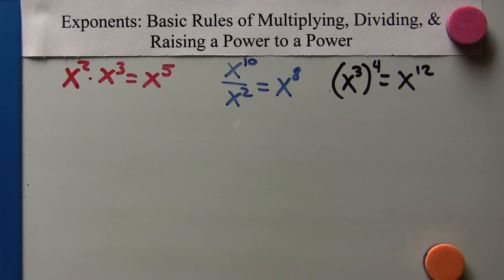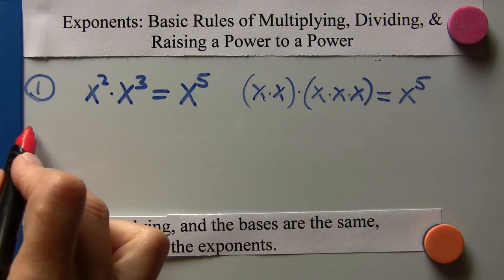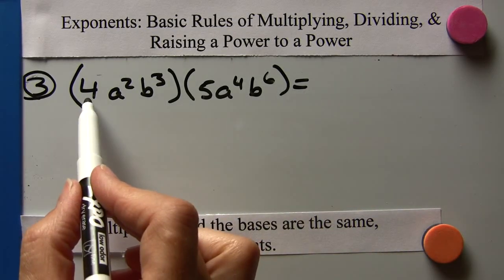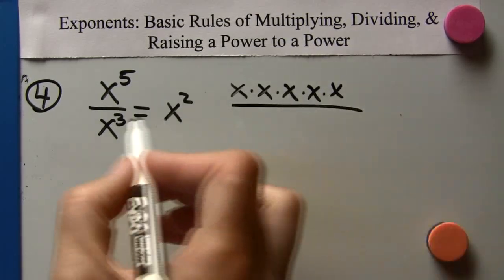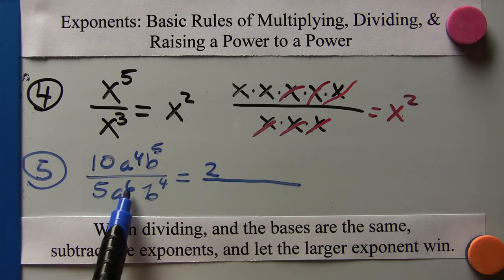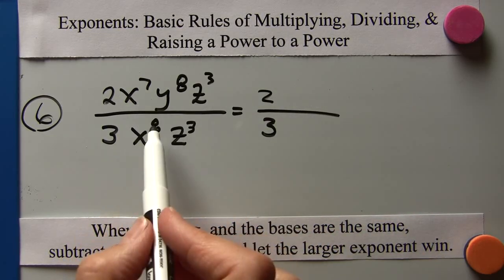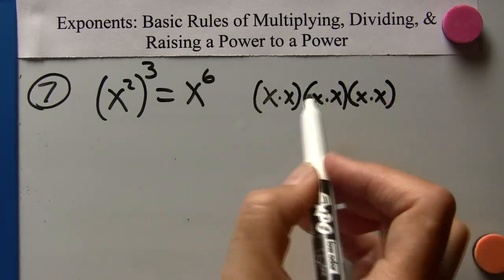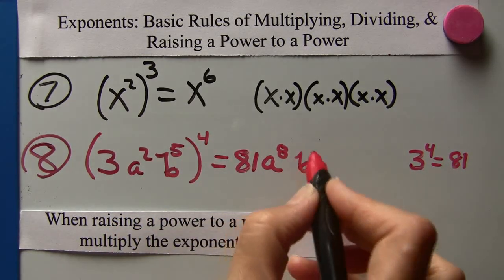Algebra I: Exponent Basics: Multiplying, Dividing Monomials and Raising a Power to a Power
Here we go over how to deal with exponents when multiplying and dividing monomials, as well as raising a power to a power. When multiplying and the bases are the same just add the exponents. When dividing and the bases are the same just subtract the exponents and the larger exponent determines where the term goes. When raising a power to a power multiply the exponents.